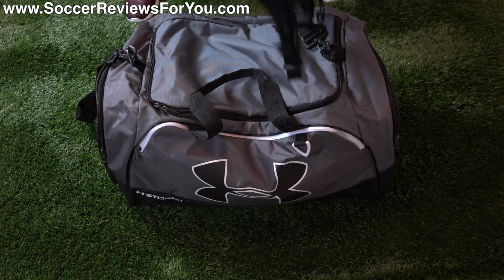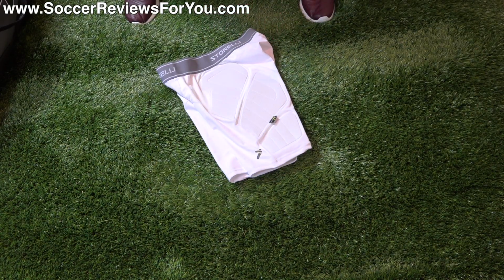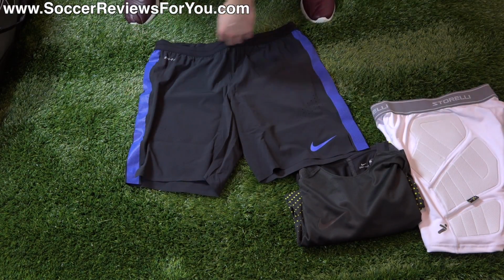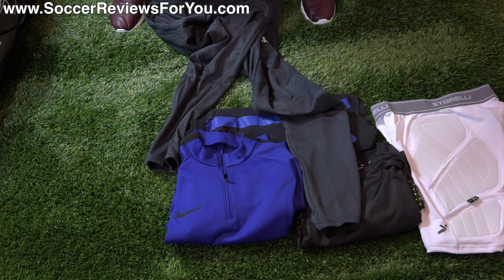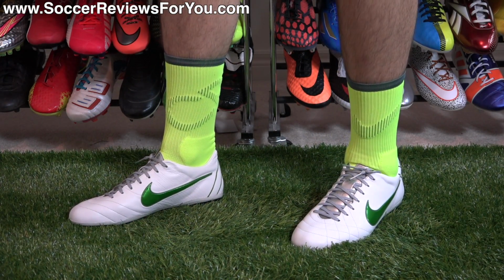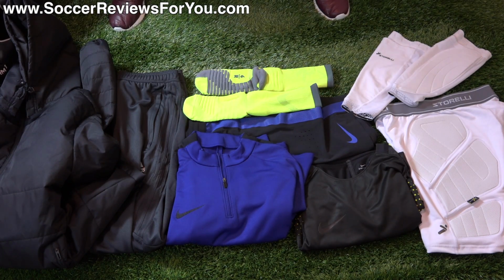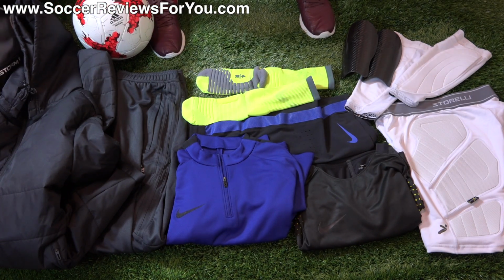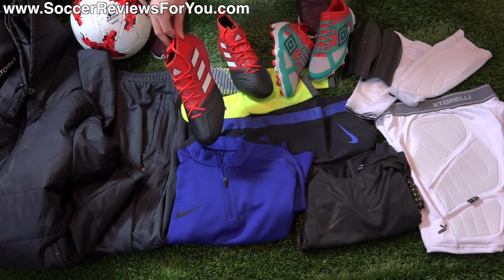What's In My Soccer Bag? - December 2016